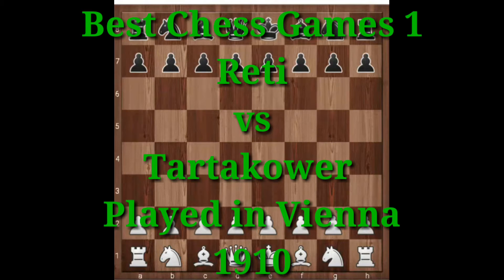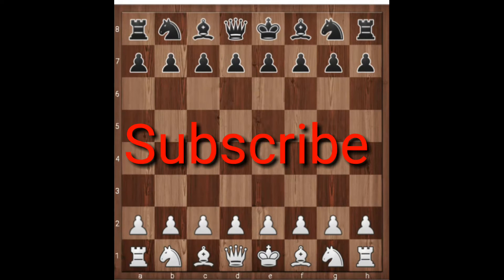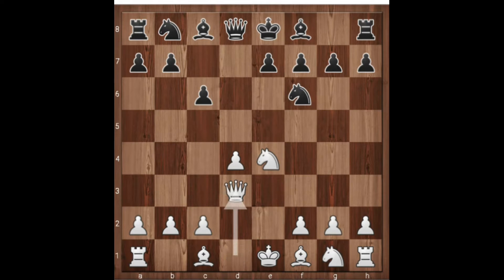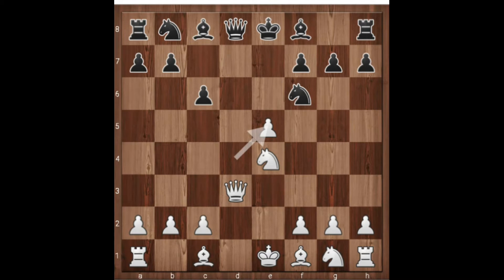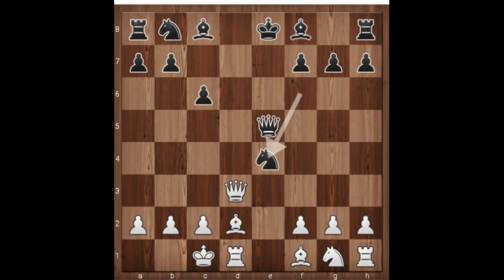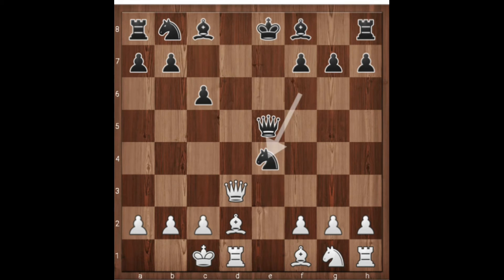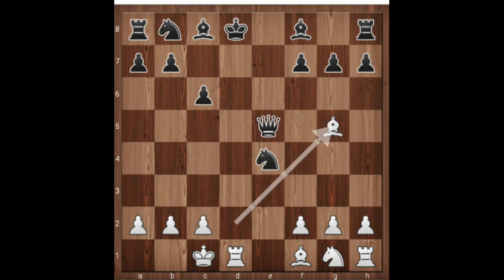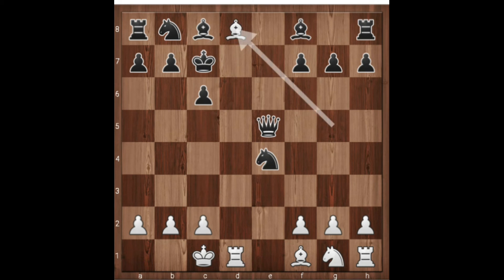Best Chess Games 1 Reti vs Tartakower Vienna 1910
This is one of the best chess game with fastest mate and sacrifice you will just love the Queen sacrifice. This is the first game of the series Best chess game ever played so watch till end and enjoy how Reti played this